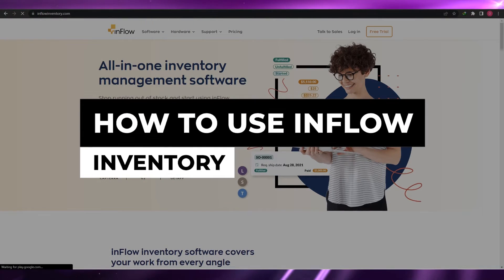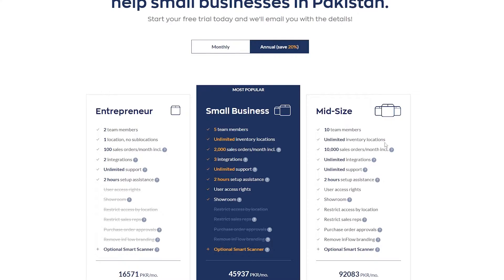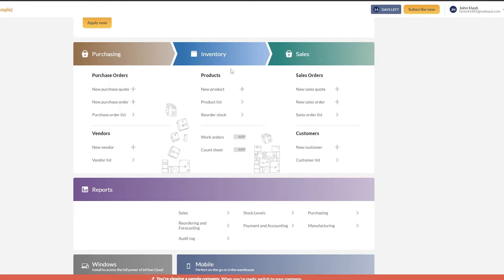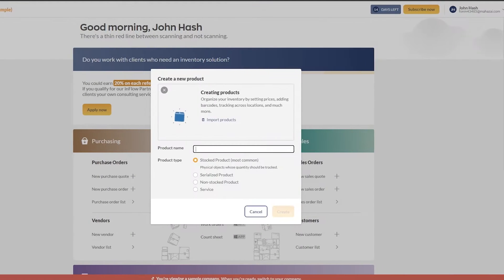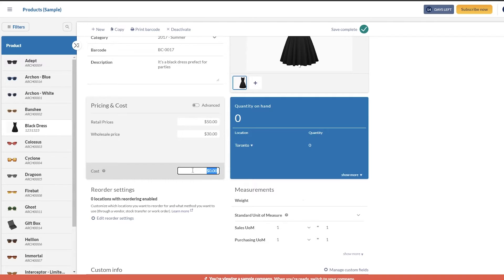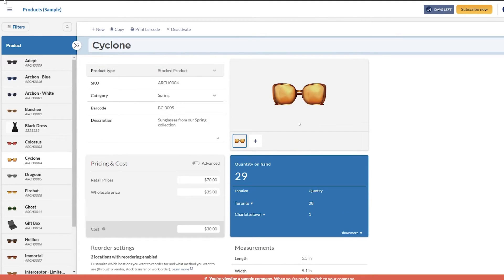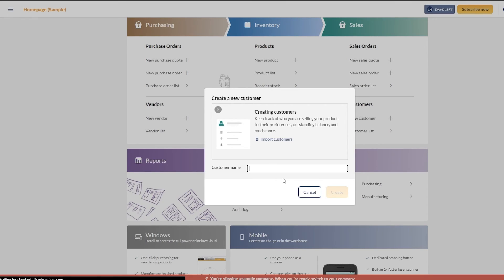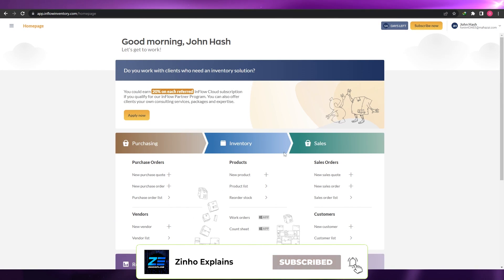How To Use Inflow Inventory | Inflow Inventory Tutorial (2026)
In this video I show you How To Use Inflow Inventory. It is really easy to do and learn to do it in just a few minutes by following this super helpful tutorial.